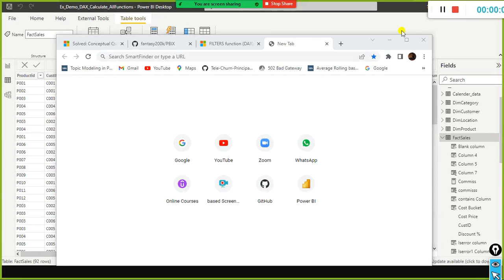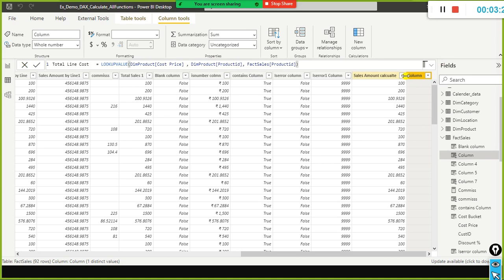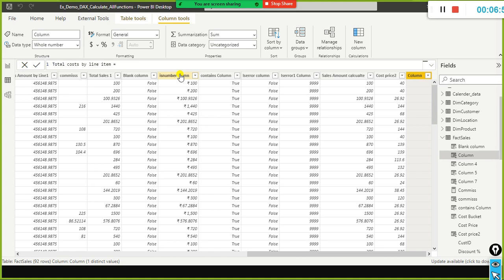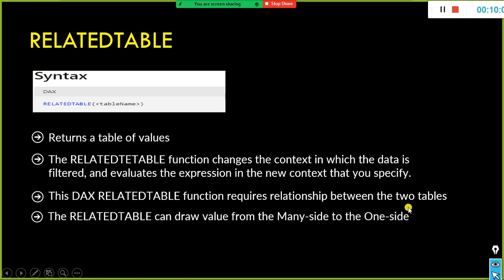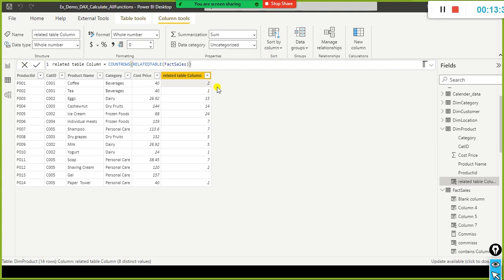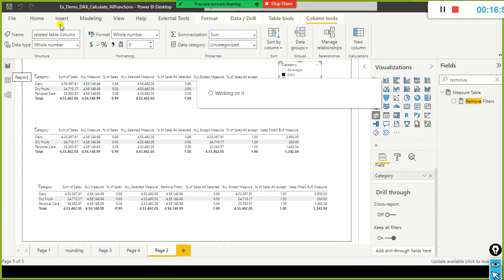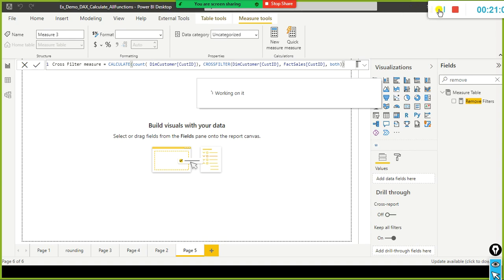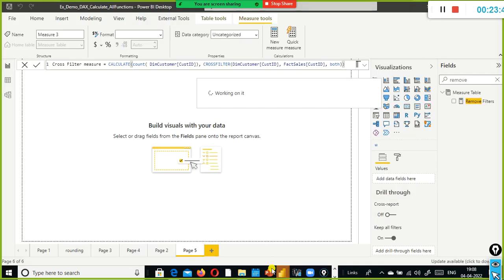19.3 Cross Filter in DAX Power BI